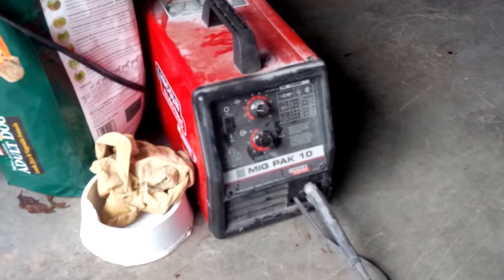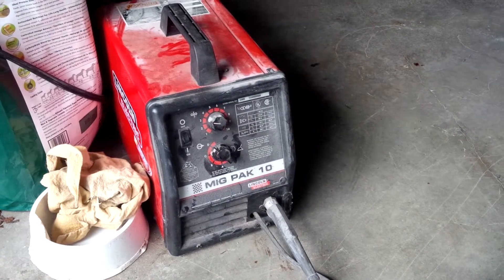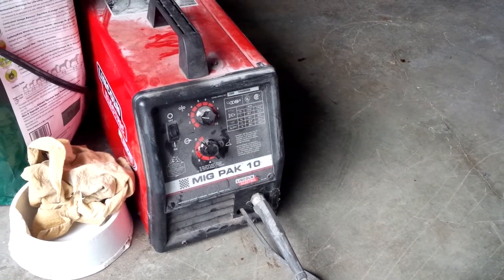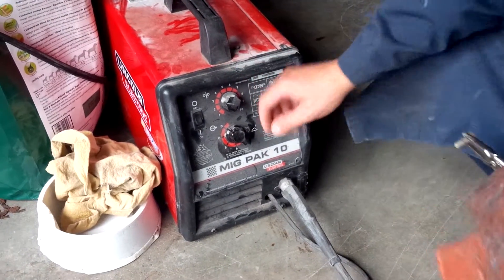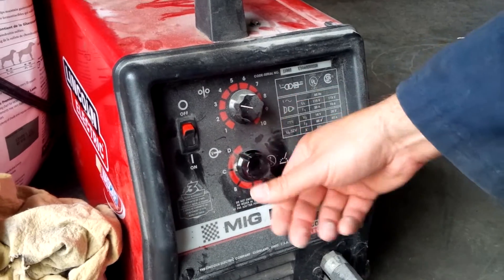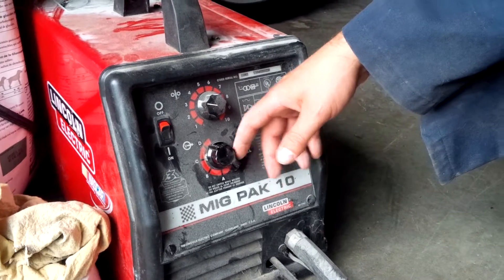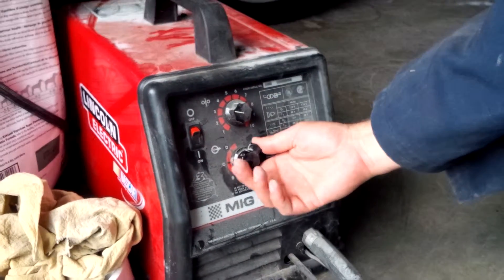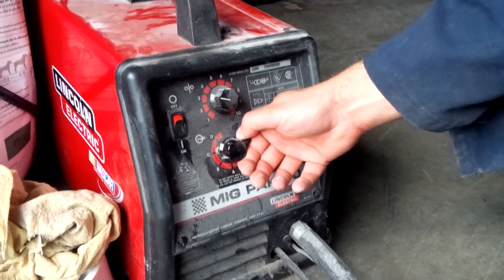How to Weld